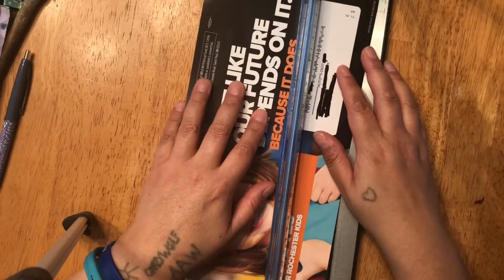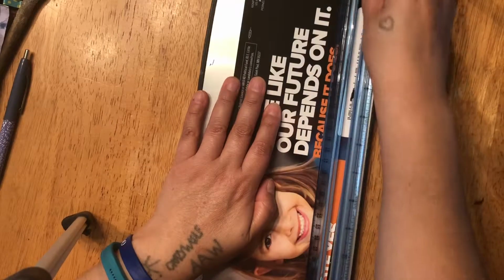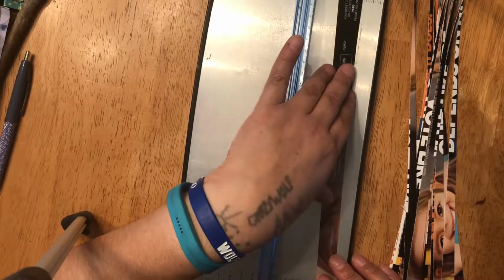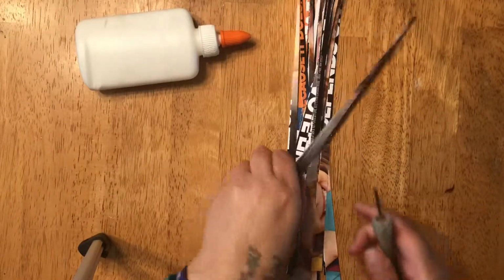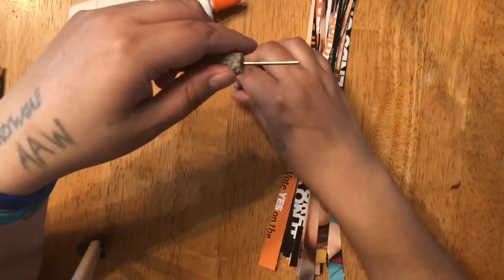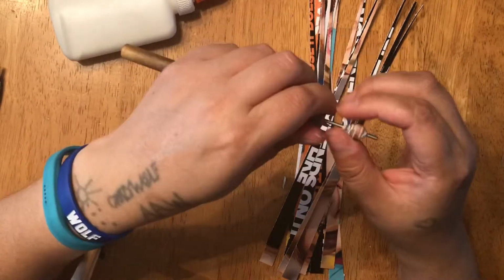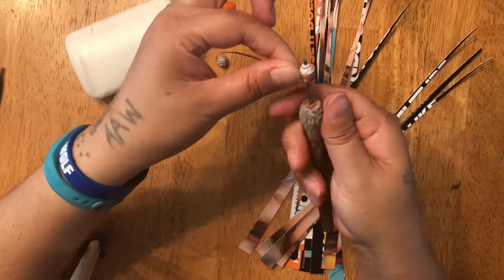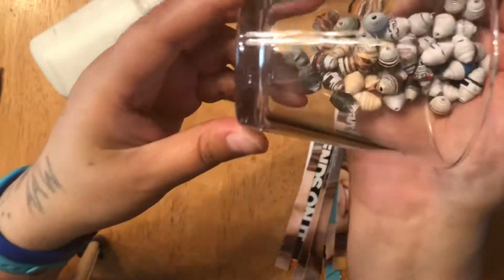Making paper beads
This video I’m just showing the process I use to make paper beads. Enjoy!